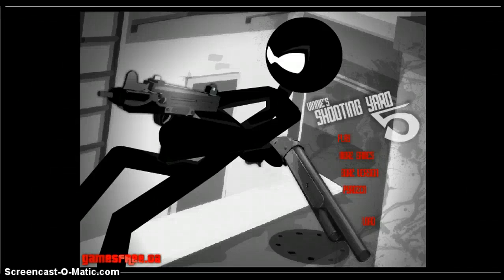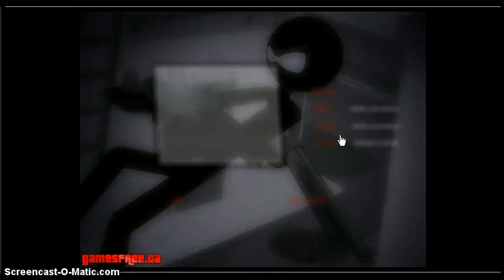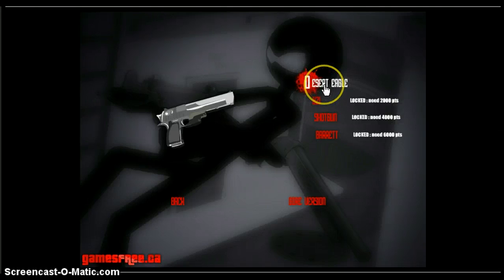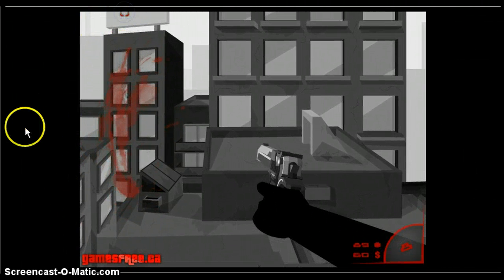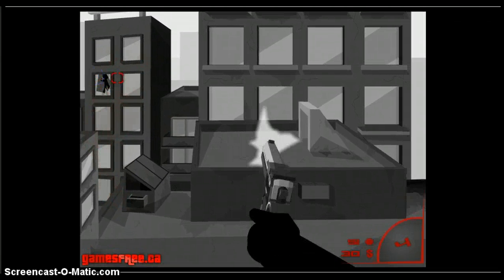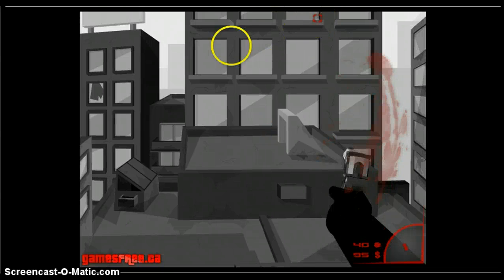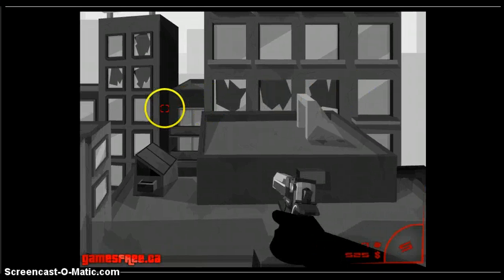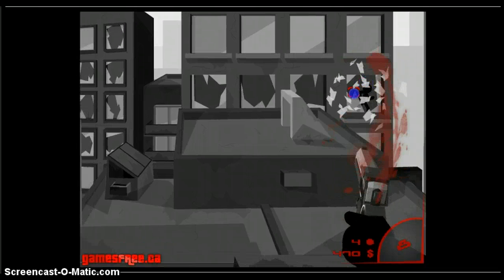Random game Ep.5 Vinnie's shooting yard 5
Shoot those guys up